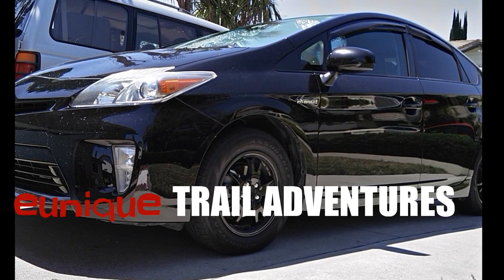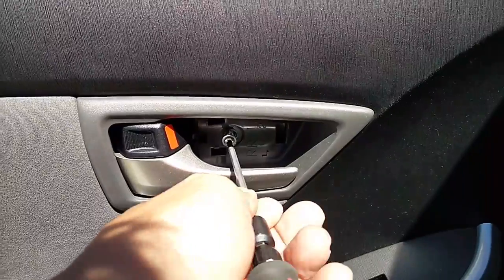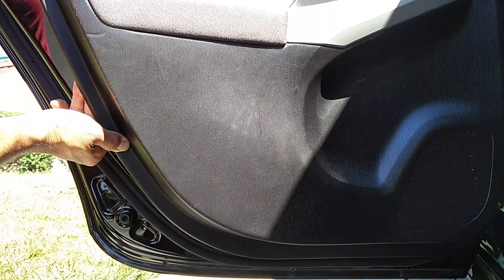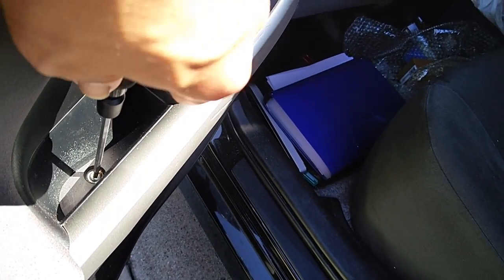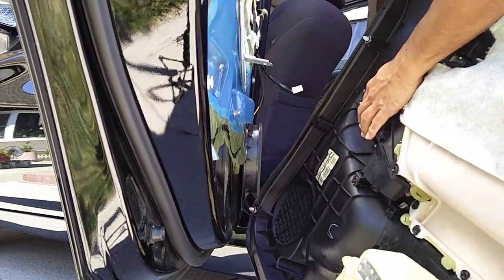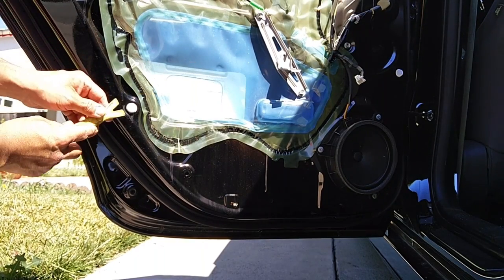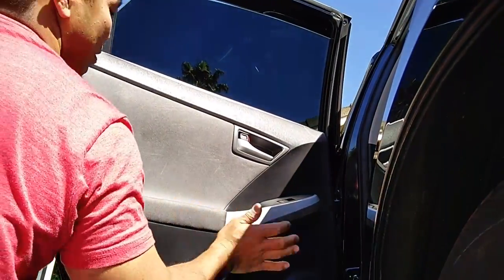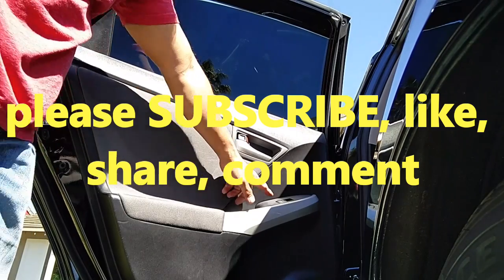How to Remove Prius Rear Door Panels -Toyota Hybrid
This video is a How-To Instructional on how to remove and reinstall the rear doors panels of a Toyota Prius Hybrid.

I wanted to put some sound deadening material in the doors of my 2013 Toyota Prius (Gen III) Hybrid. The stock doors sound very tinny and I cringe whenever I close the doors shut. I started with the front doors amd now I tackle the rear doors. Adding (Dynamat type) sound deadening in the doors make a huge difference.
Now, they don't sound tinny when you open and close the doors amd the speakers sound better too!